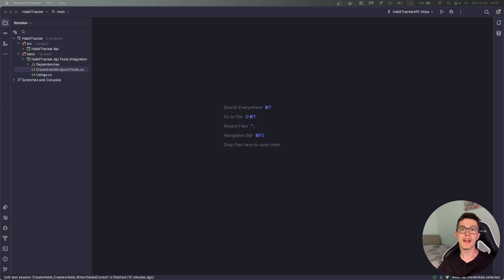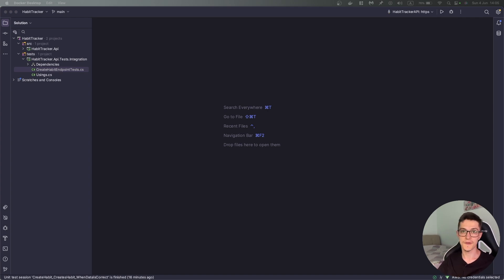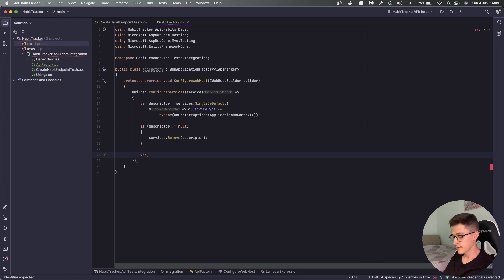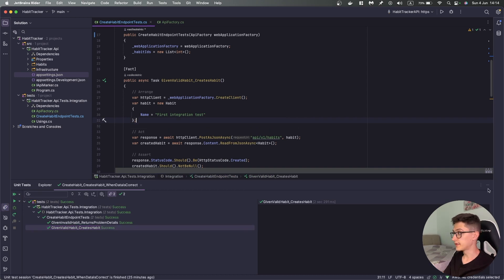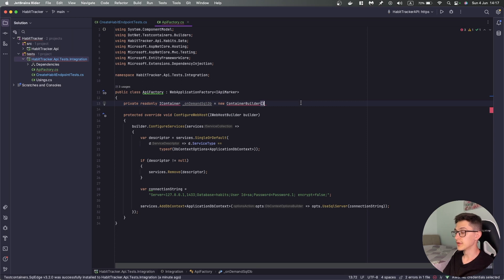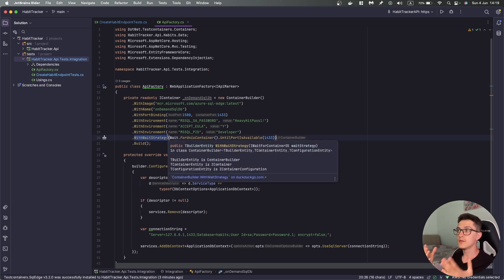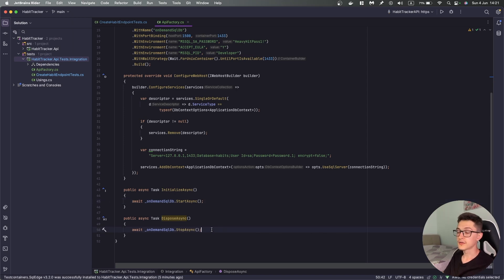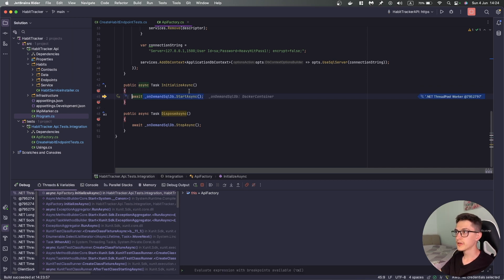.NET Core Integration Testing Basics #2- Infrastructure pre-provisioning & Data Cleanup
In this video I'm going to cover:

- Custom Web Application Factory.
- Infrastructure pre-provisioning using docker and Testcontainers library.
- Pragmatic cleanup of data using Respawn library.

0:00 Biggest issue with Integration Tests
0:54 Custom WAF
3:20 Common Testcontainers setup
9:45 Reseting the database using Respawn
17:00 Outro and next steps